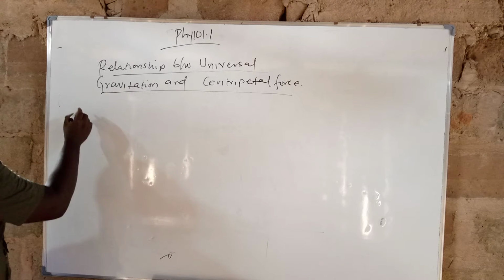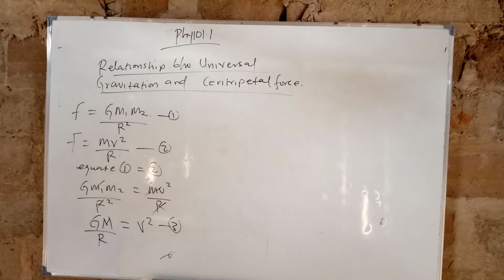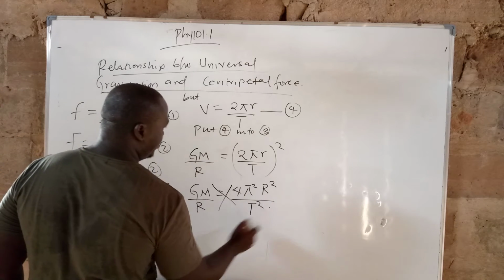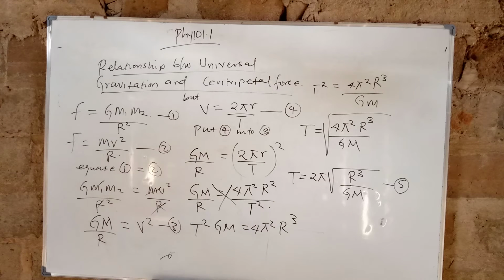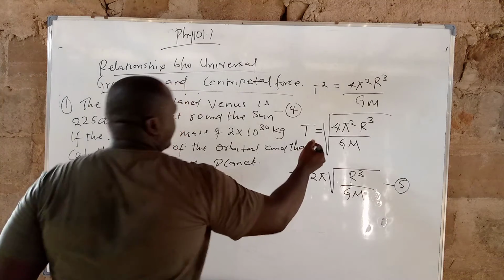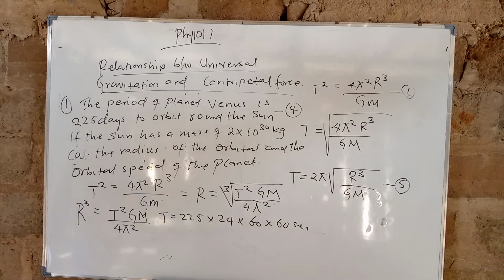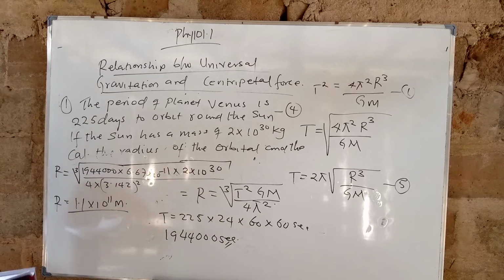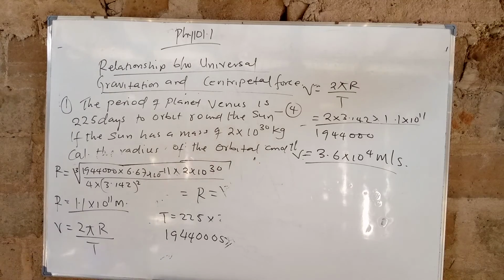RELATIONSHIP BETWEEN UNIVERSAL GRAVITATION AND CENTRIPETAL FORCE PHY101.1